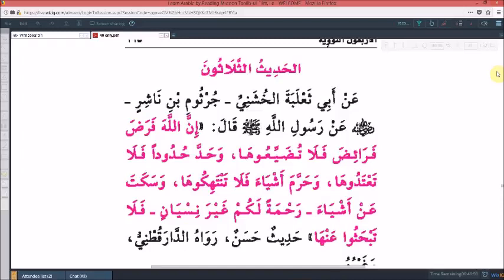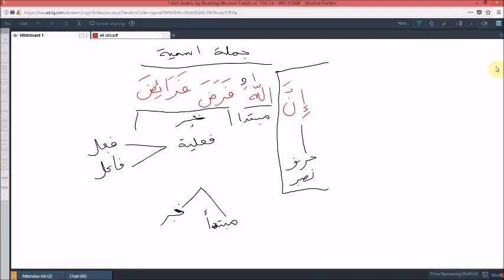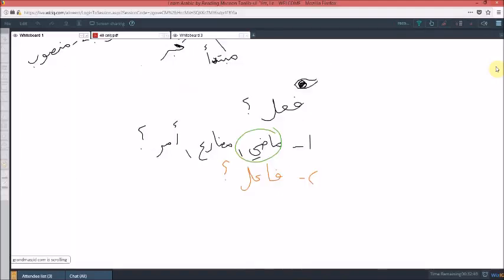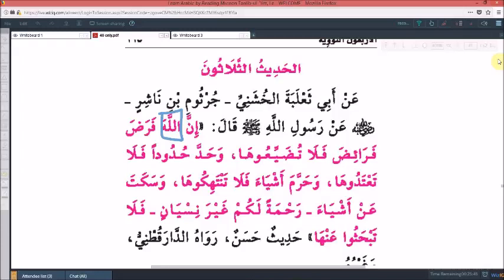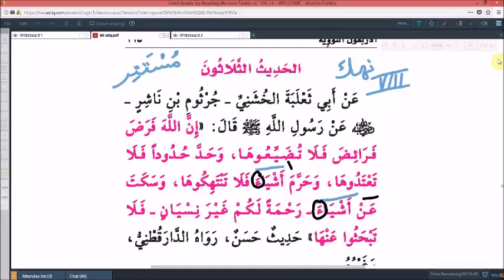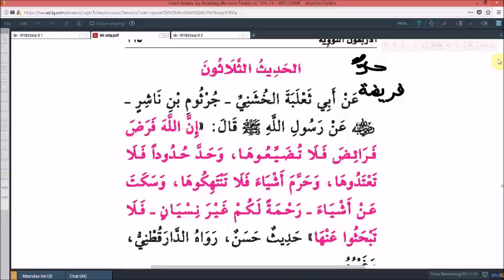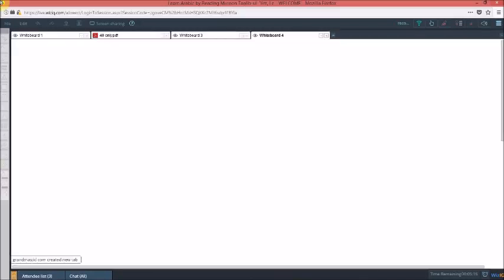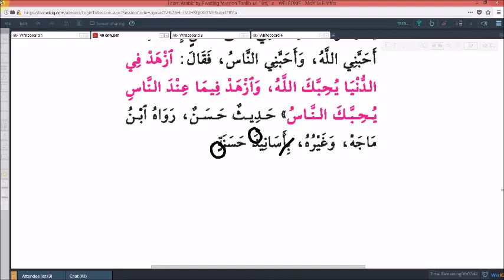Lesson 14 - Text of 40 Hadith of an-Nawawi